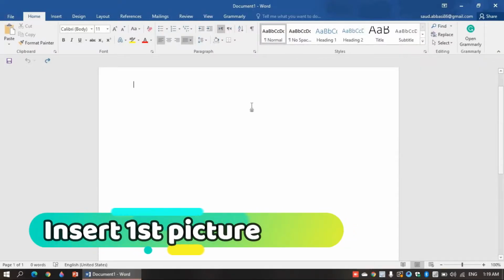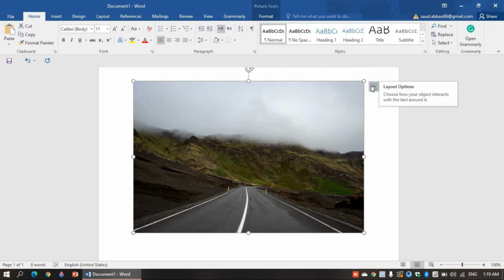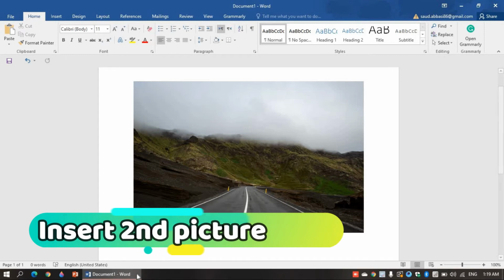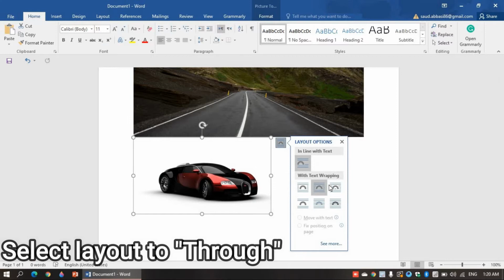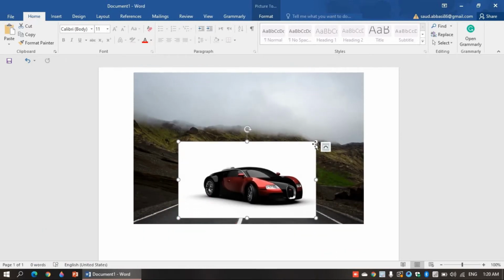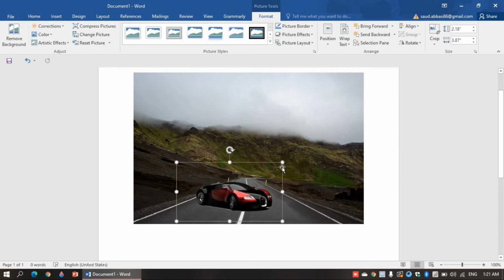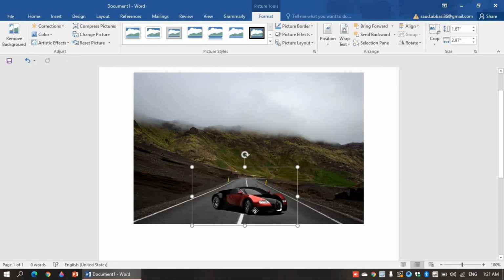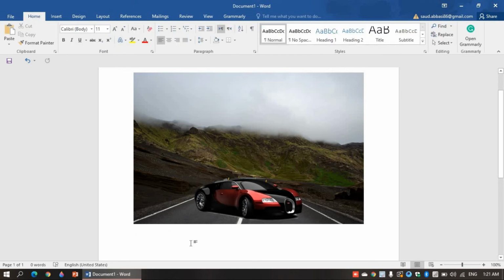How To Insert Image Into Another Image Using MS Word